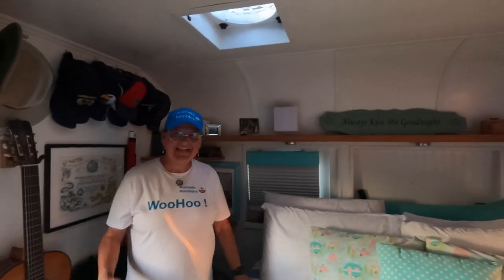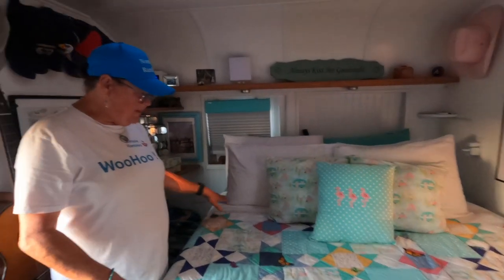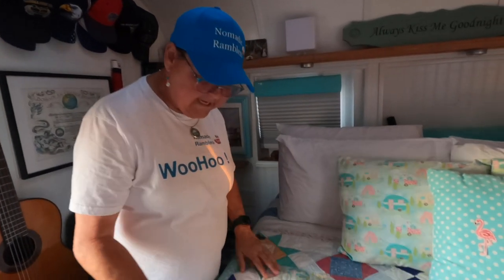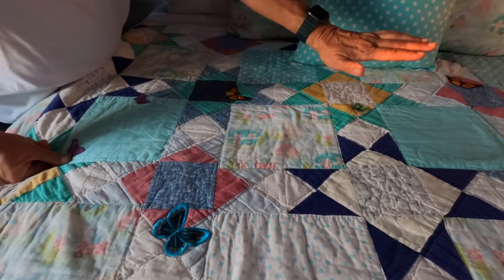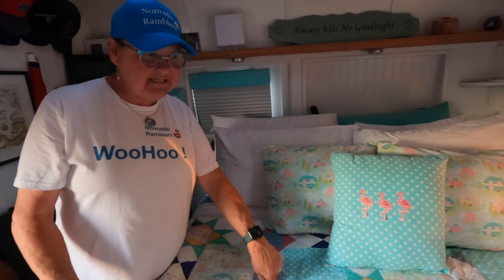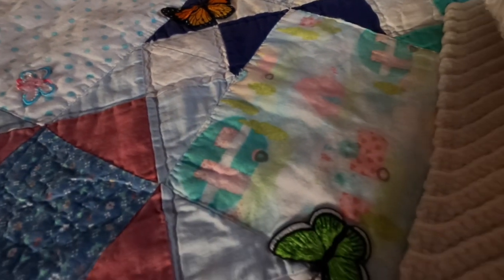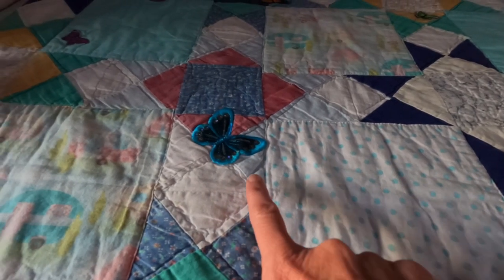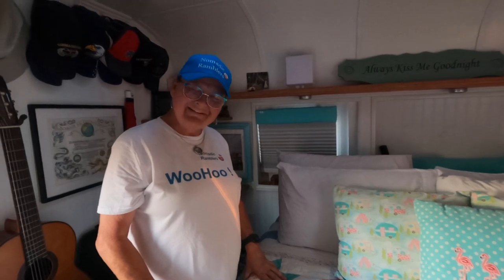RVers and YouTubers, The Nomadic Ramblers, Share a Beautiful & Clever RV Quilt Restoration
Moth holes and coffe stains are NO MORE after Sharon gives this old quilt new life in this fun, beautiful and clever quilt restoration.

*** FREE
*** THANKS, FRIENDS!

Though we may not always have time to respond, please know that we read EVERY SINGLE COMMENT. Thank you so much for your support.